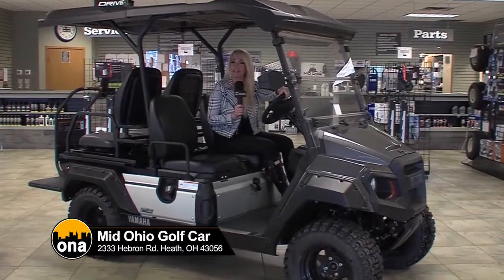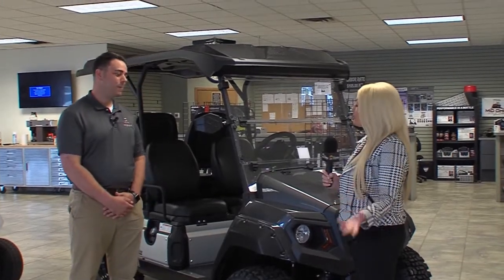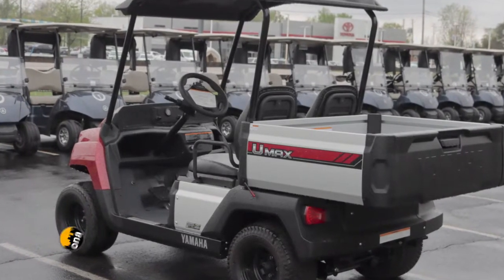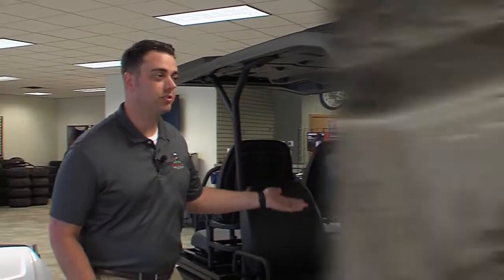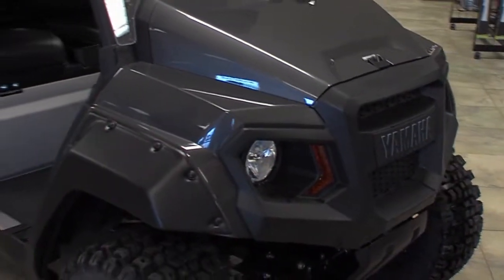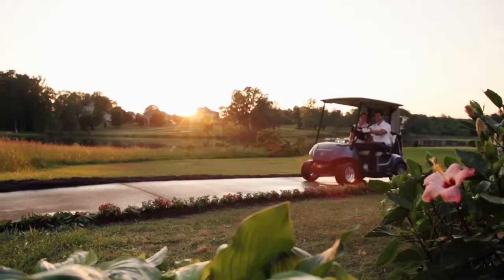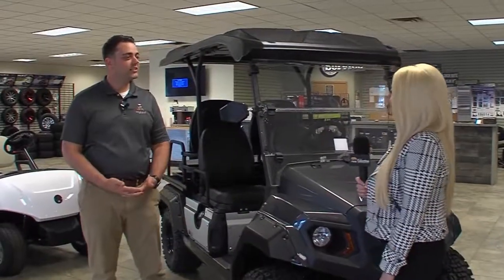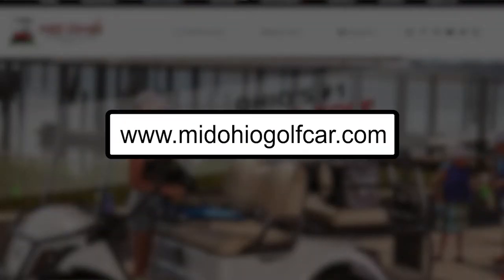Mid Ohio Golf Car